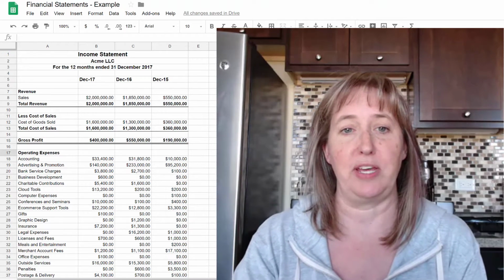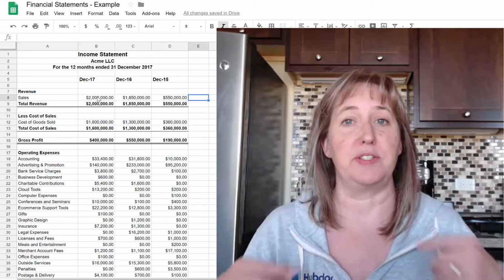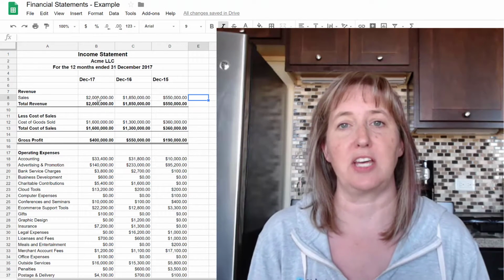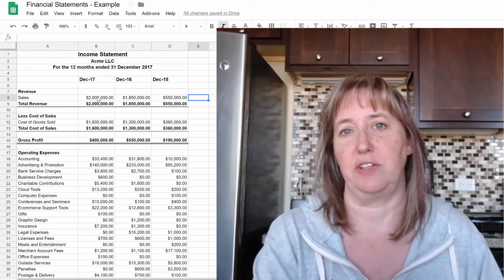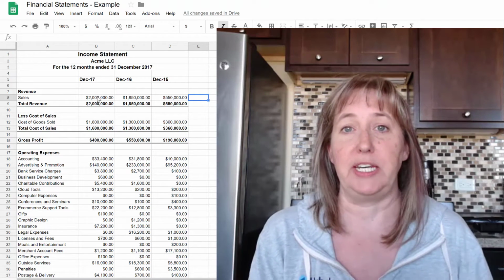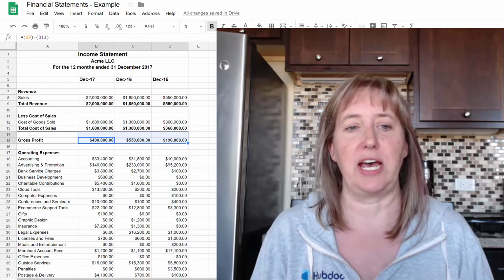Understanding Financial Statements Part 2 | Income Statement Explained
This is part two of our video series on understanding financial statements - the income statement explained. We've used a basic income statement (also known as a profit and loss statement). This statement breaks out the income and expense amounts for your business so you know where your money is coming from and where it's going for the operations of your business.

💡✔️Helpful Resources

💙★💻 LET’S CONNECT 💻★💙